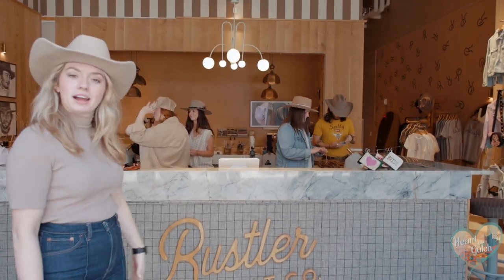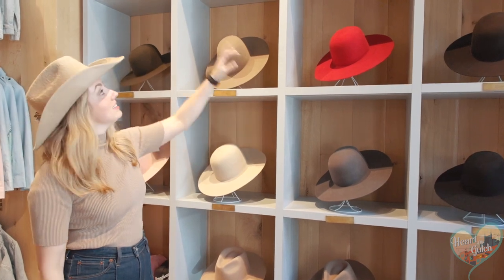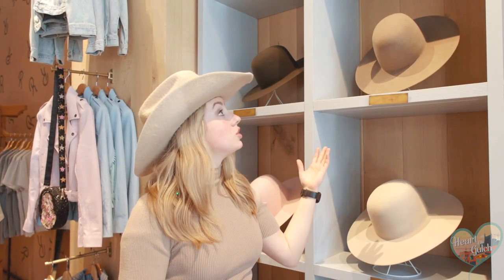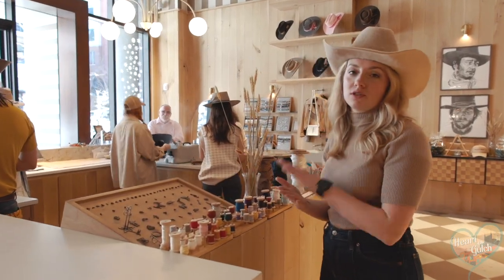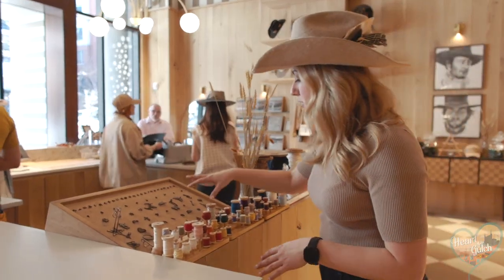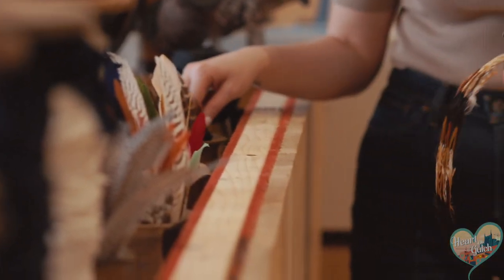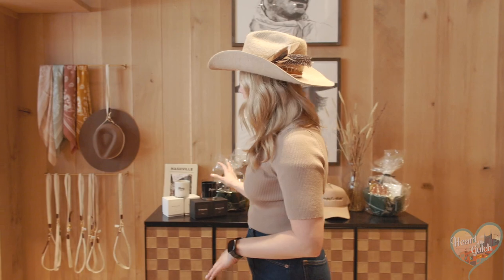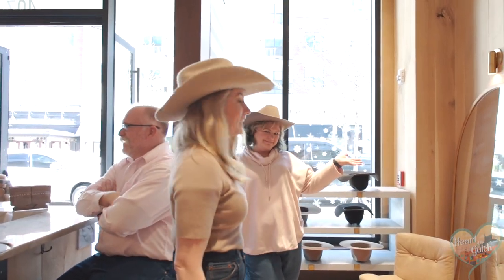Rustler Hat Co. Tour | Nashville, TN | Walk The Line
Welcome to Season 2 of Heart of the Gulch YouTube show!
Season 2 - Episode 5: Walk The Line Episode

Today we interview Rustler Hat Company’s General Manager Stormi Leonard. Rustler Hat Company creates amazing 1 of 1 custom hats and supplies fashion to the stars of Nashville.
Stormi is originally from Fort Worth, Texas and relocated to Nashville with the Rustlers Hat Co.

This week's Walk the Line episode - Stormi guides us through Rustler Hat Company located in the heart of the Gulch. We check out custom hats, clothing their famous hat bar!

We will have a total of 12 episodes for season 2 - releasing every week.